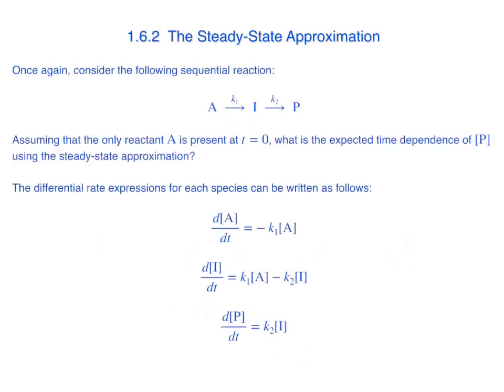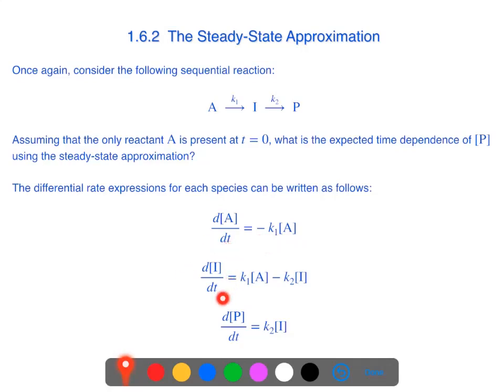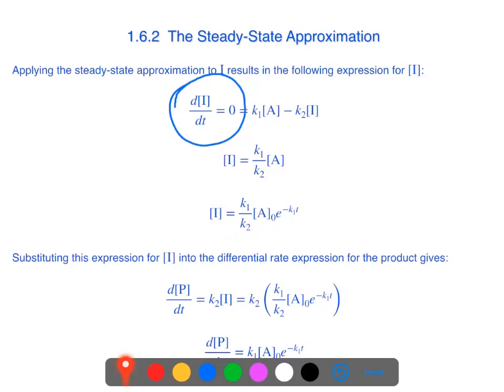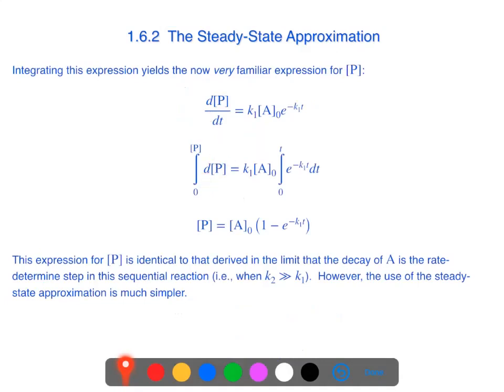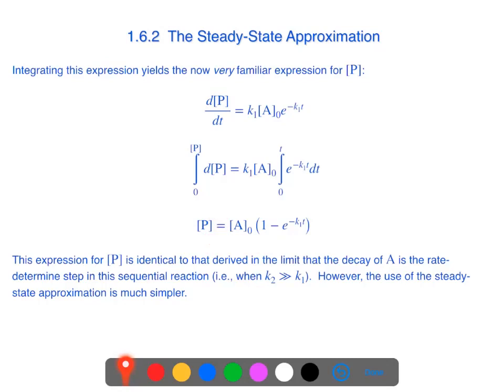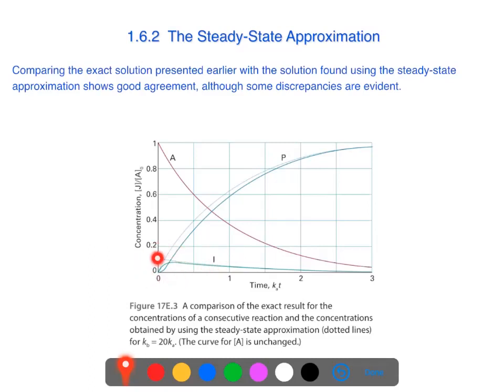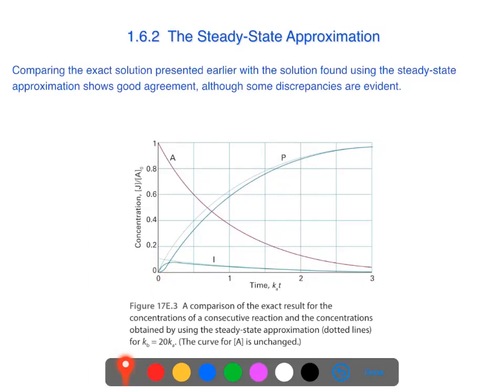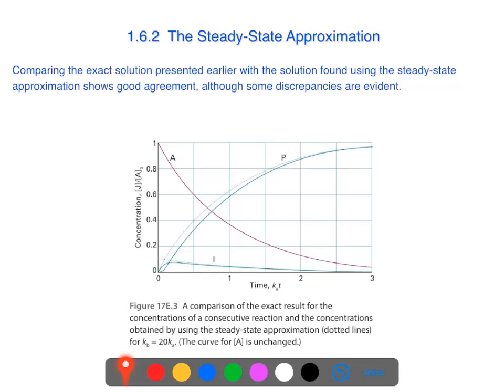section 1.6.2-part b